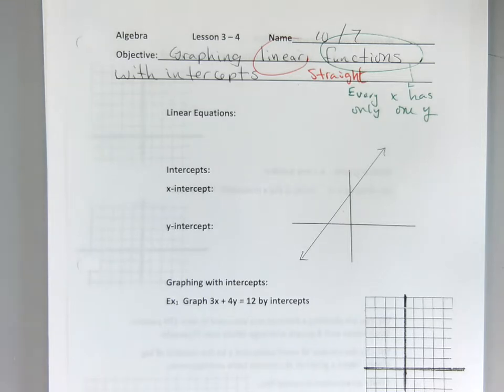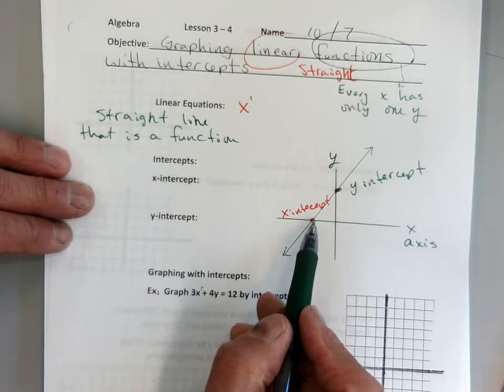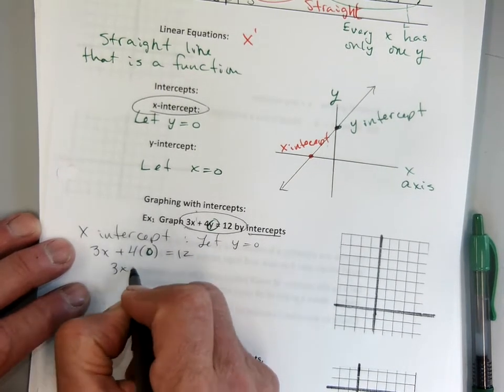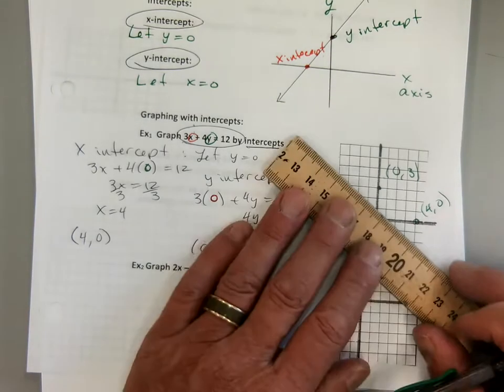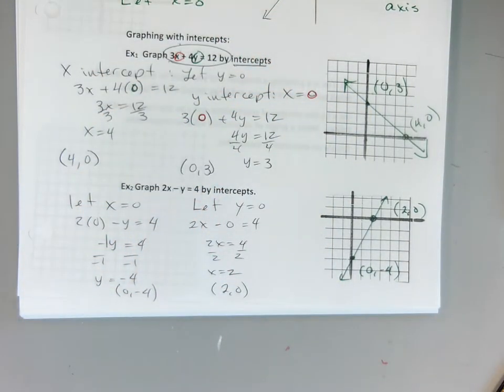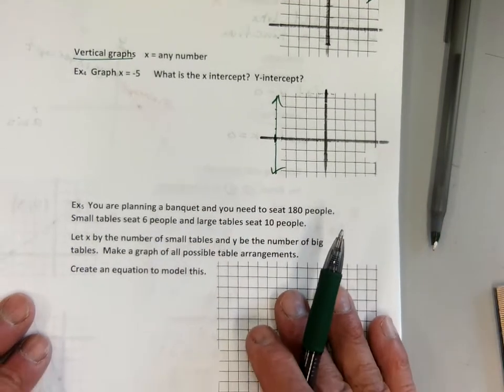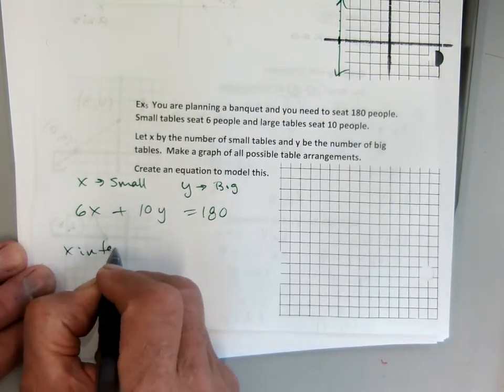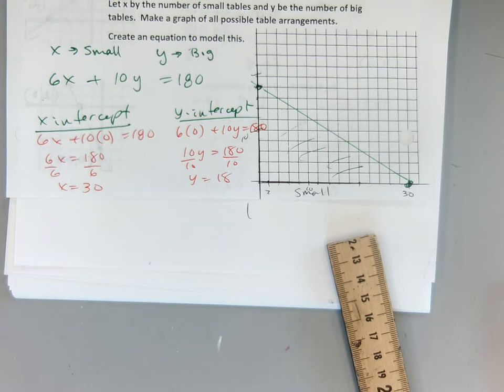3 4 Alg 1